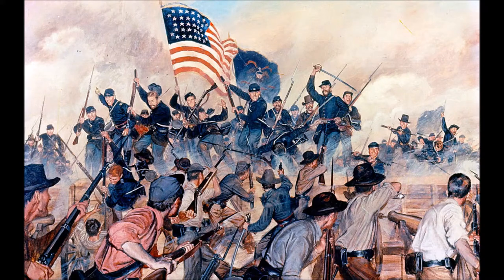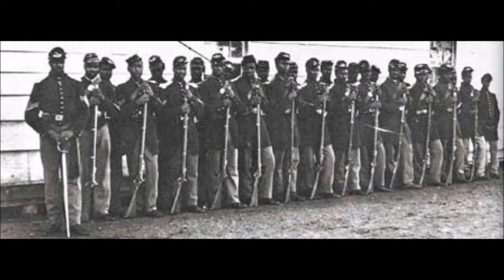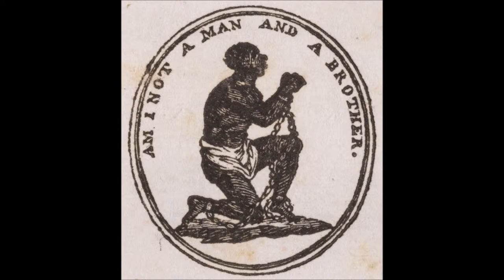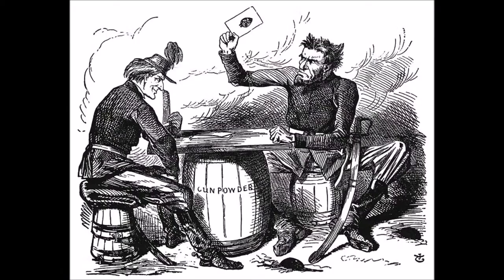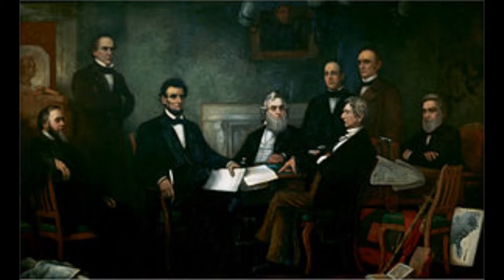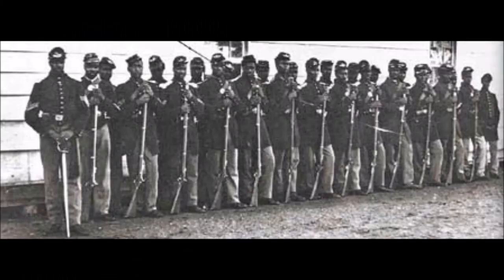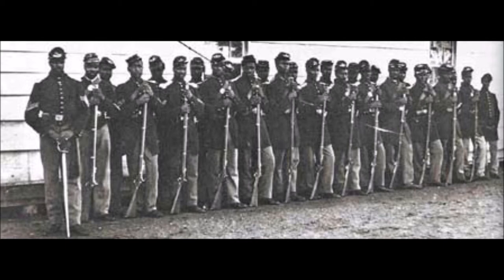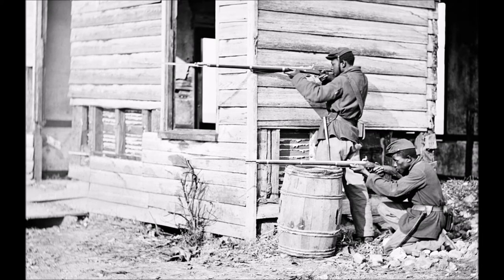Lesson 13 sambaluk tech inn civil War